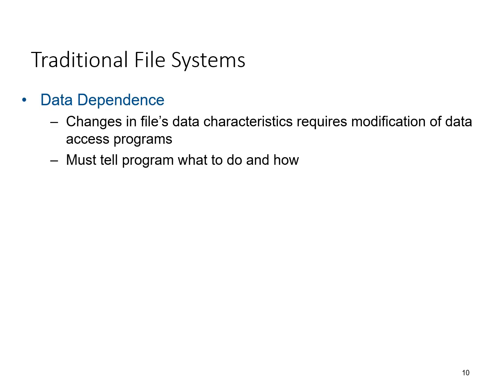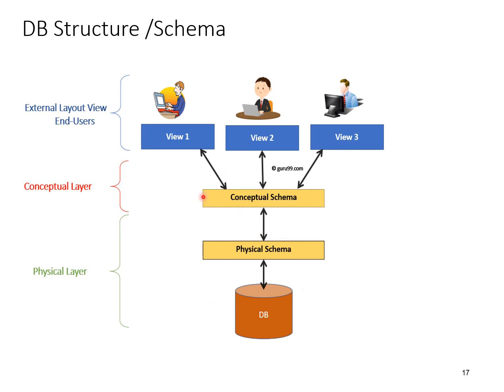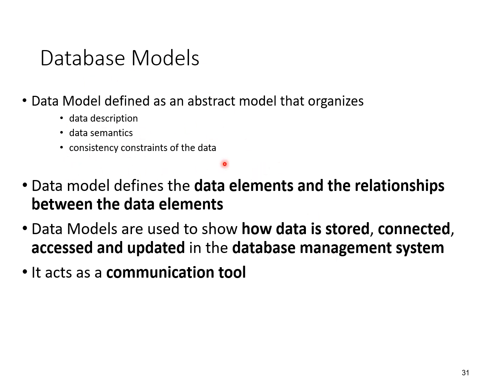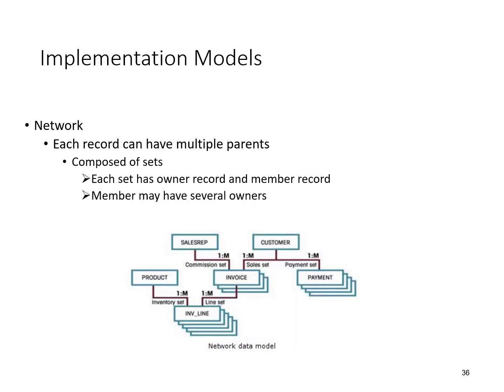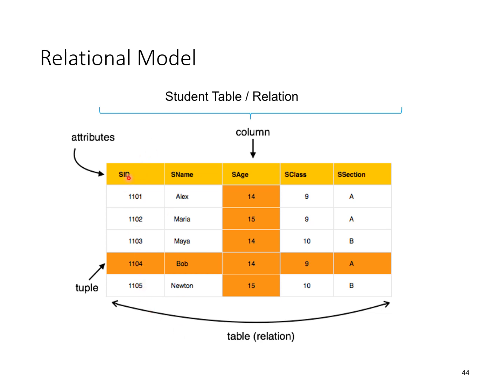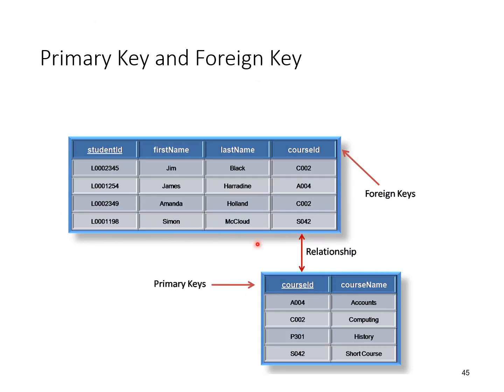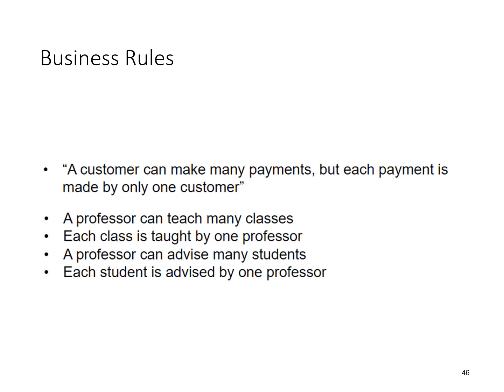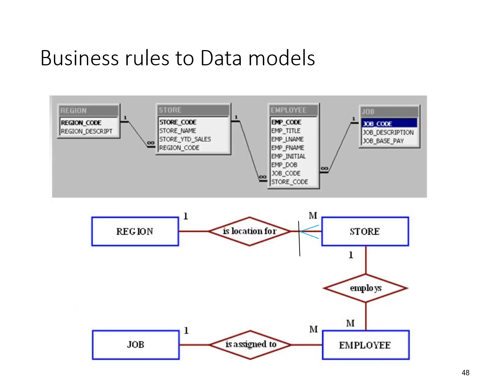Database - A simple Introduction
This is a simple introduction given to Database
This mainly covers
1. Data - Information
2. Issues in Traditional File system - a glimpse
3. Why Database
4. Database structure - layers of DB
5. What is a Database Model
6. Different types of Database Model
7.What is a Business Rule!

Credits : This is part of a course I do for the University level students. I have improved the contents and presenting it here.